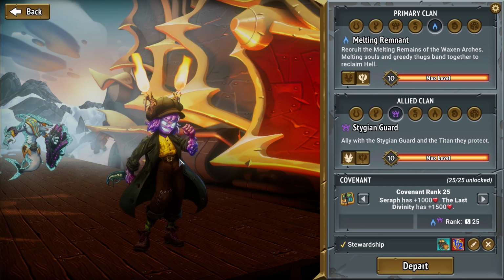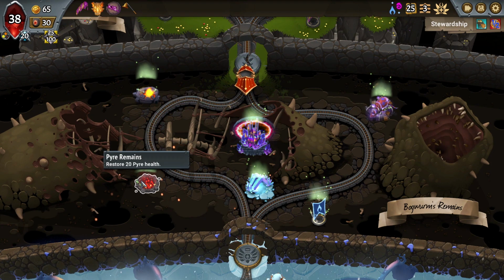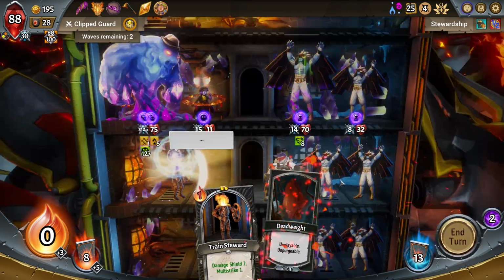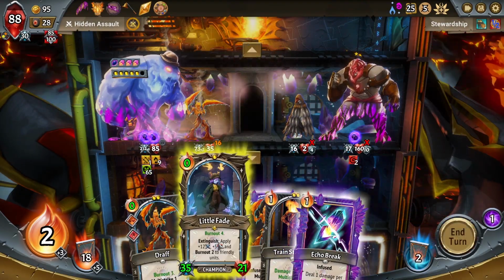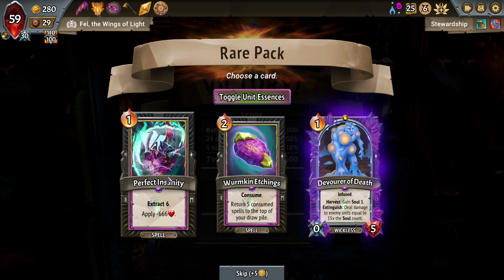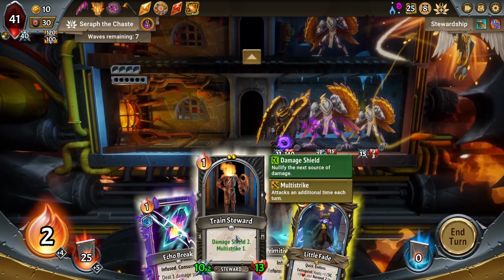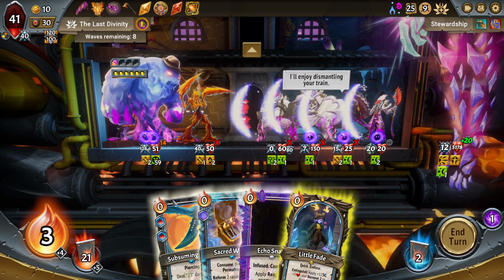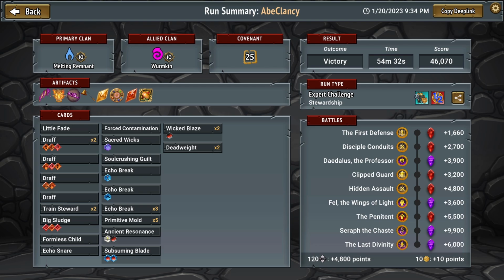Abe Clancy Plays: Monster Train - #305 - Fine, I'll Do It Myself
Stream from January 20th 2023. It's time to board the Train once again and see where this line takes us!